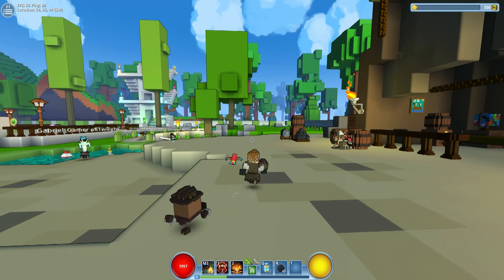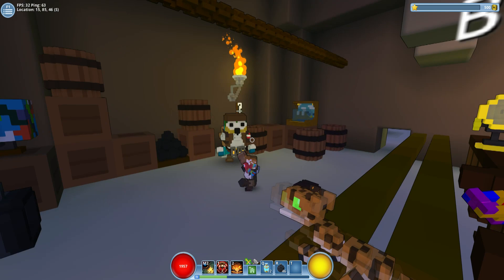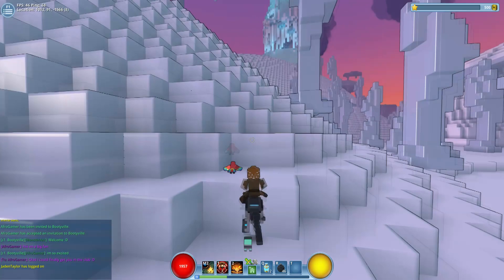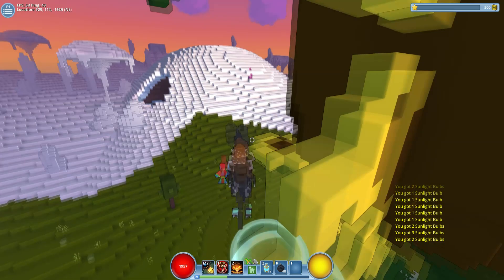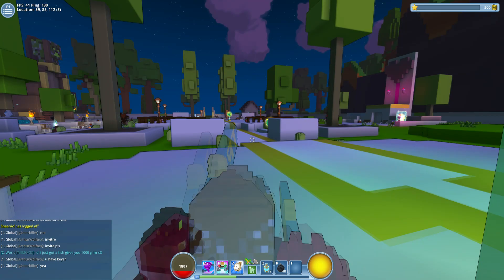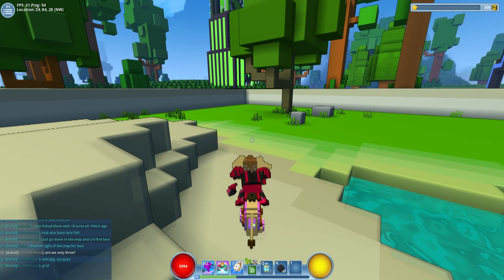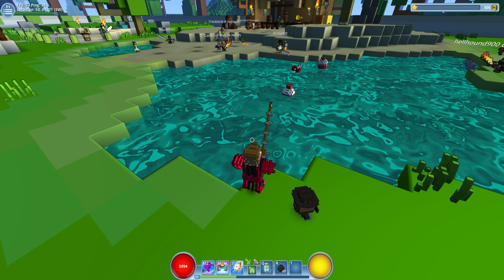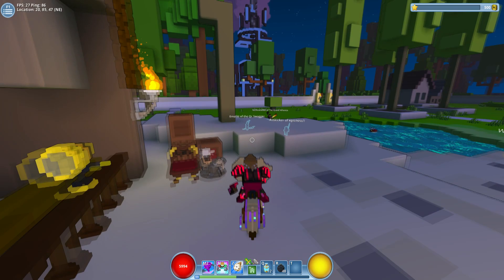GLIM RESOURCE GUIDE :: Ep76 :: Trove Gameplay Let's Play 1080p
Today's video has a slightly new format. We pick one resource in Trove, and talk about its uses, it's crafting, and how best to get it. What resource should I use next?

Leave a Like for 75+ episodes!

From intro:
Topher Mohr and Alex Elena - Stalling